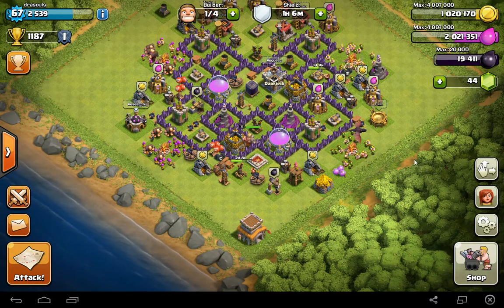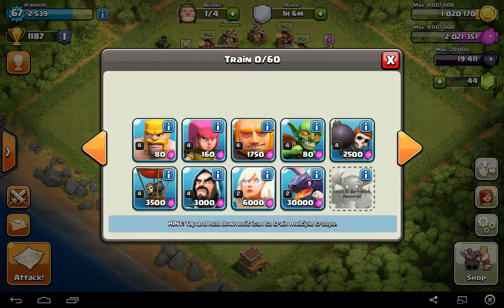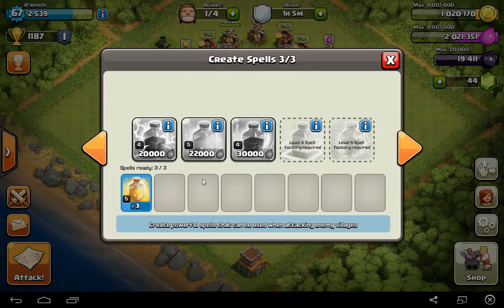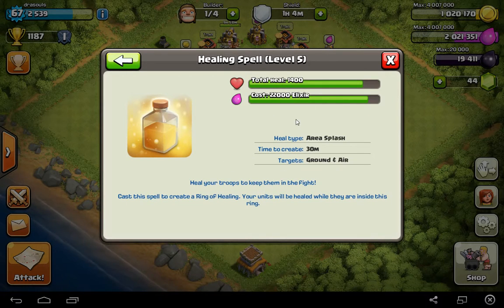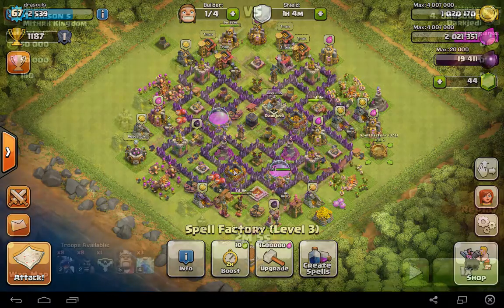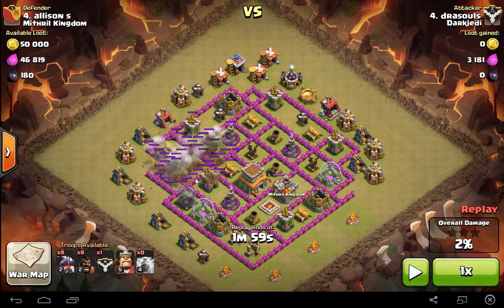Clash of Clans Basics Troops and Spells Basics Part 4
COC Basics for my clan